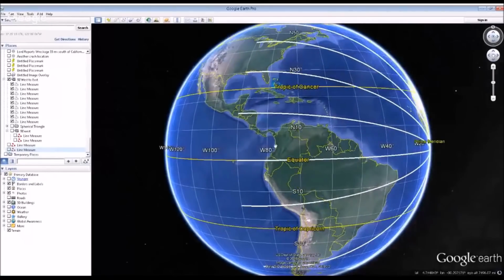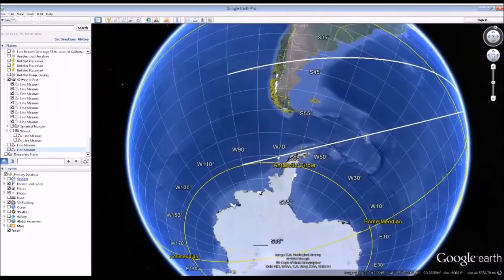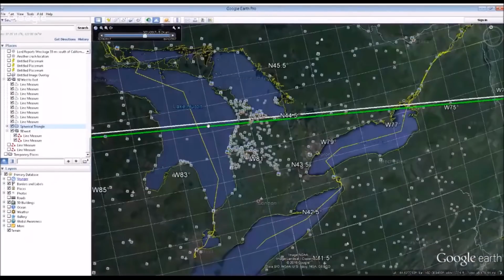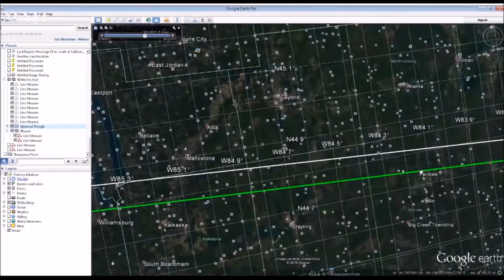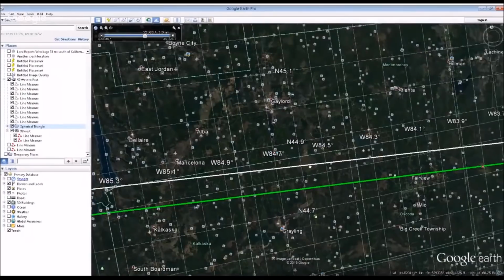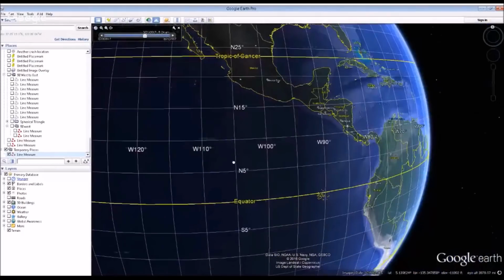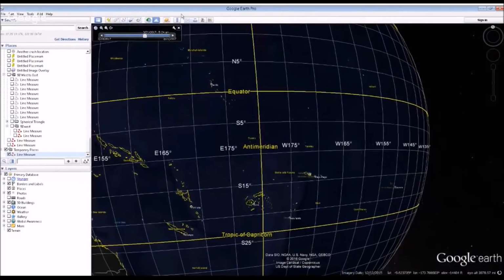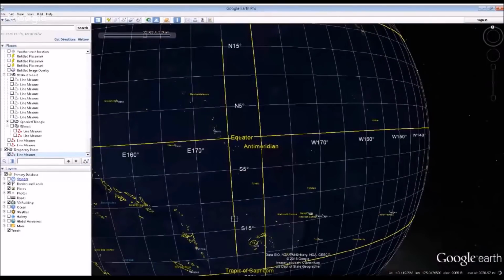Flat Earth: Equinoxes & The Sun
Credits: Globebusters/FEcore